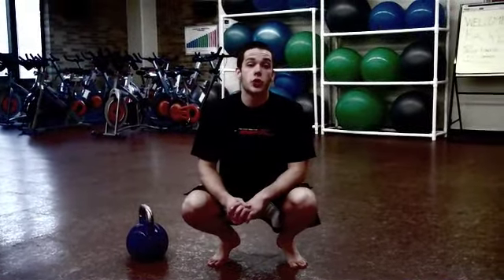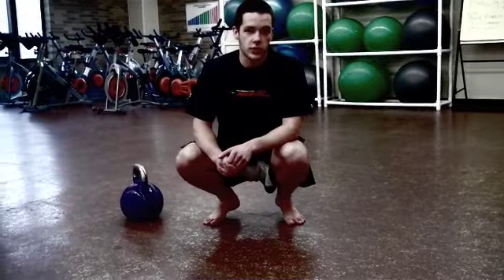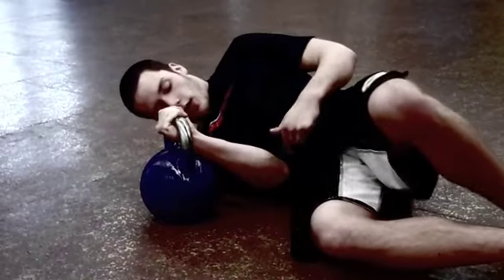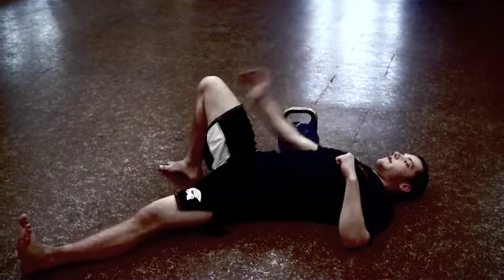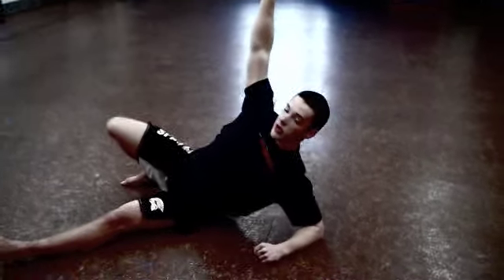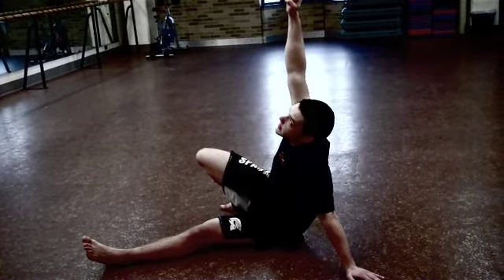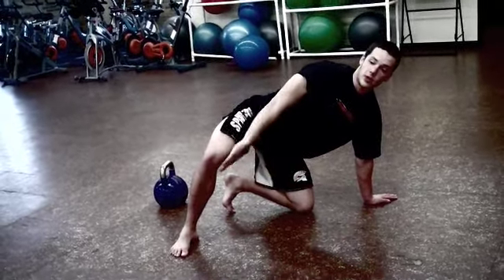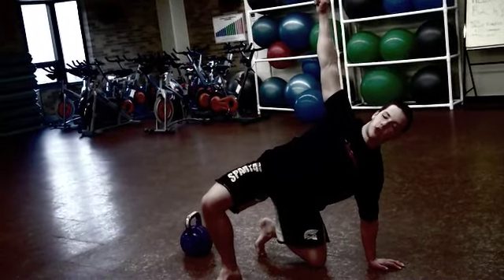How To: Kettlebell Turkish Get Up (in depth)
The turkish get up is a full body, compound movement, focusing on overhead and core stability. The get up puts the shoulder through a great range of motion and can dramatically enhance your pressing strength. Light get ups are also a great warm up/diagnostic.

In depth turkish get up tutorial.